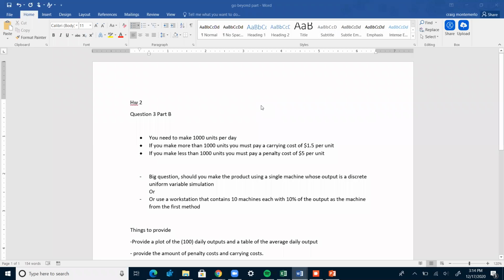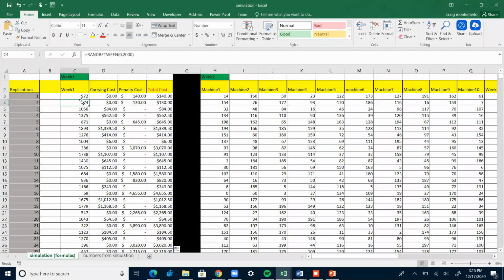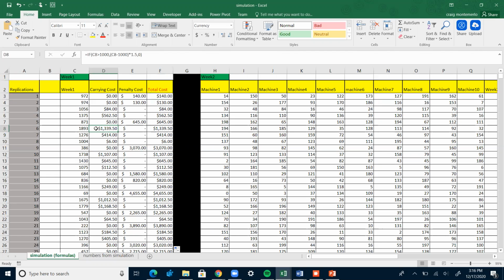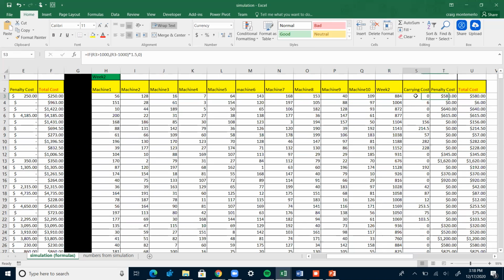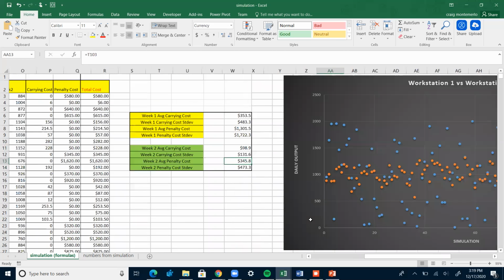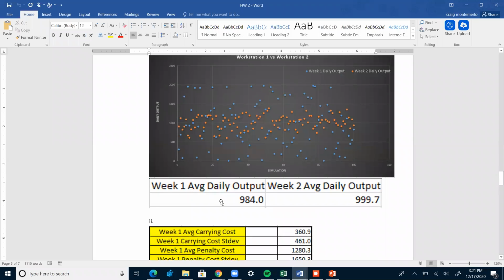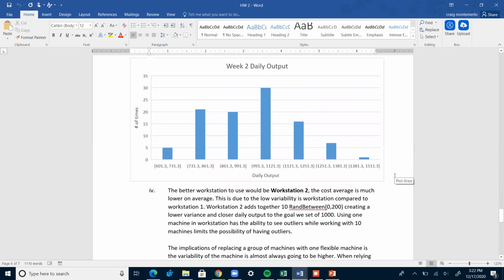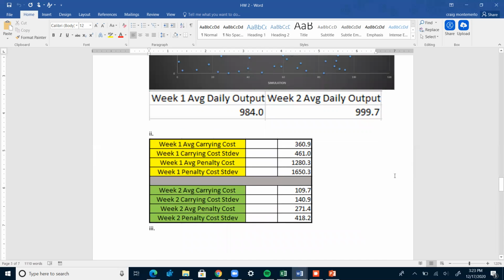Supply Chain Monte Carlo Simulation